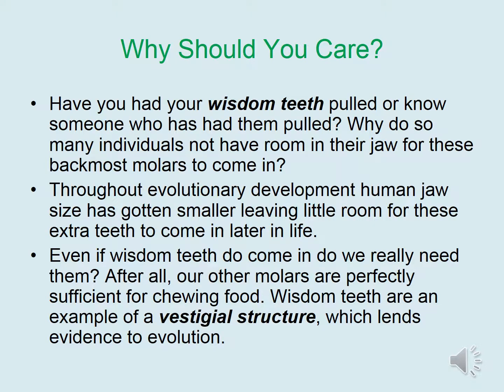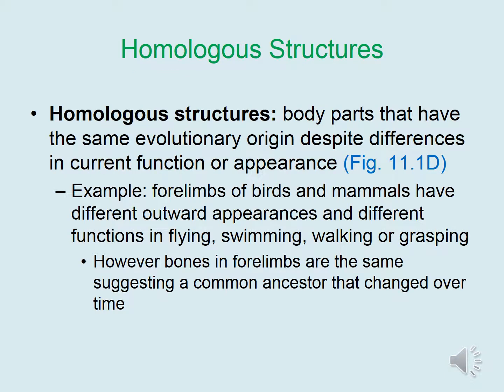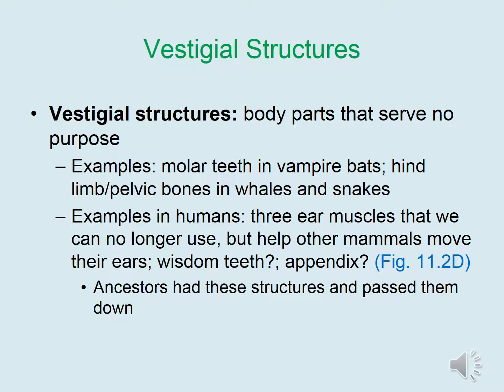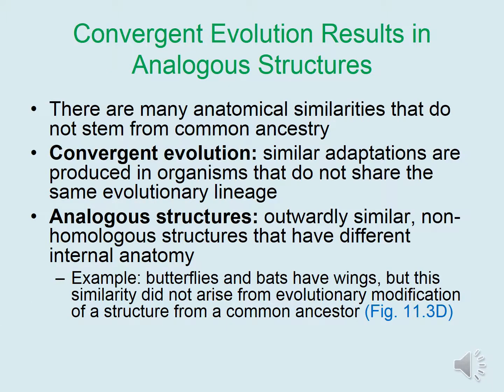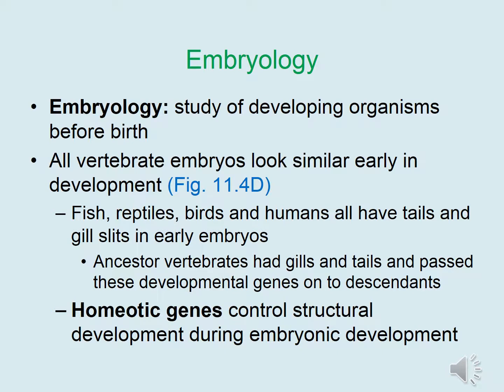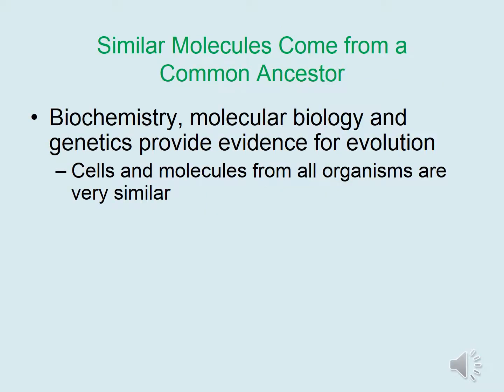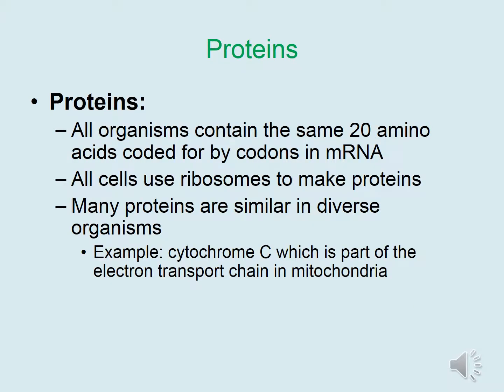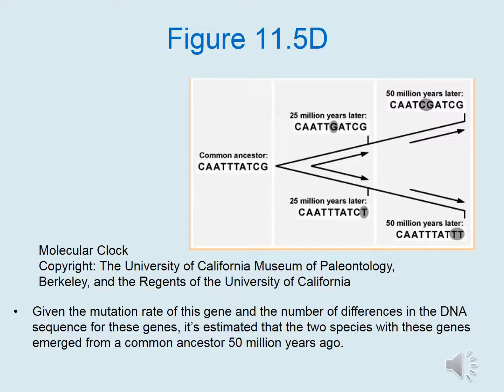Unit 11 Evolution Part D